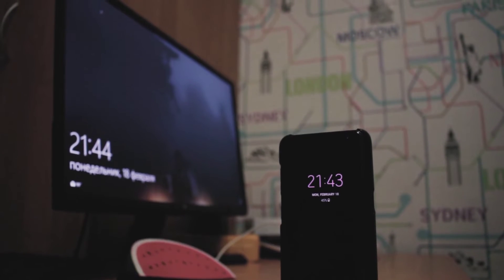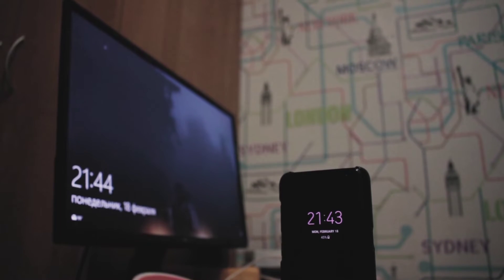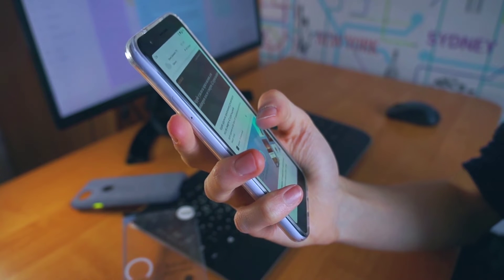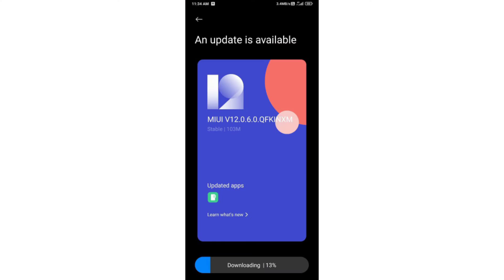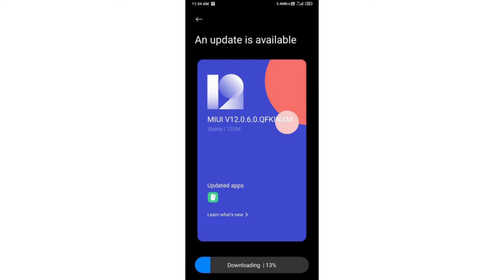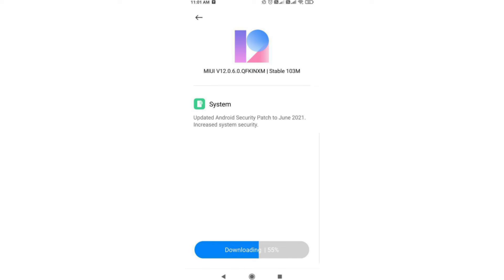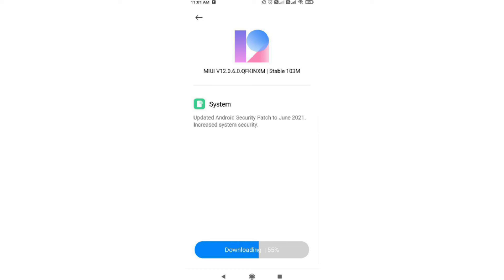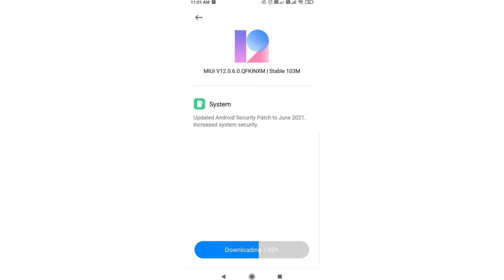Redmi K20 Pro Got New MIUI 12 Update | New Features | Security Update